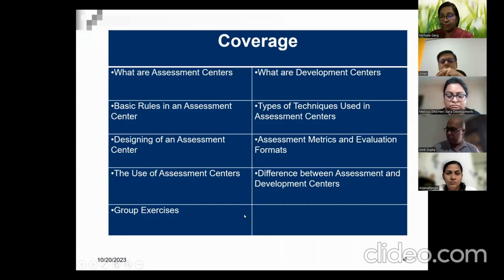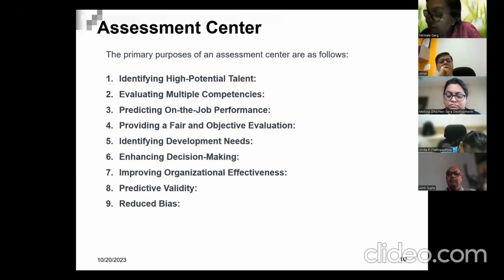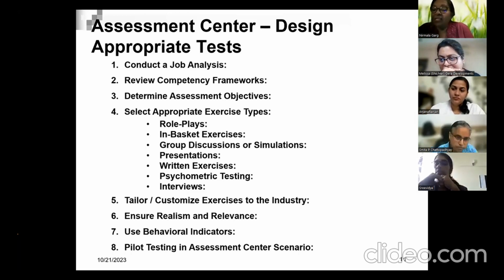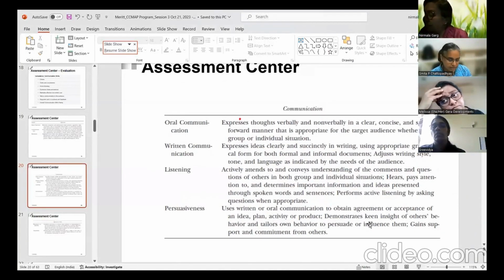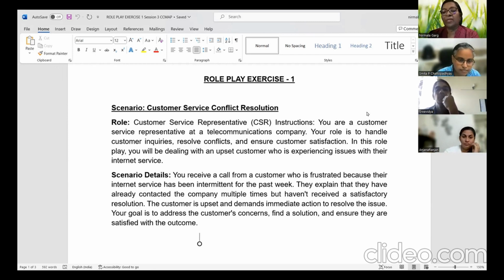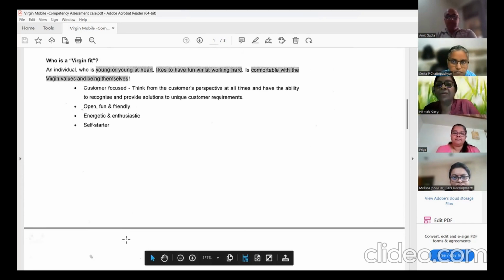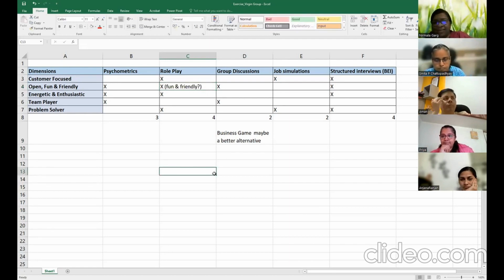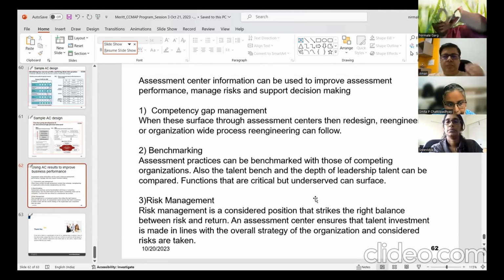Session 3 : Assessment Centers on 21 Oct 2023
[Meritt is recognized by SHRM to offer Professional Development Credits (PDCs) for SHRM-CP® or SHRM-SCP® recertification activities.
Program : "Certified Competency Mapping and Assessment Professional"
This program is valid for 12 PDC's for SHRM-CP or SHRM-SCP.

Session 3: Assessment Centers
•What are Assessment Centers
•What are Development Centers
•Basic Rules in an Assessment Center
•Types of Techniques Used in Assessment Centers
•Designing of an Assessment Center
•Assessment Metrics and Evaluation Formats
•The Use of Assessment Centers
•Difference between Assessment and Development Centers
•Group Exercises